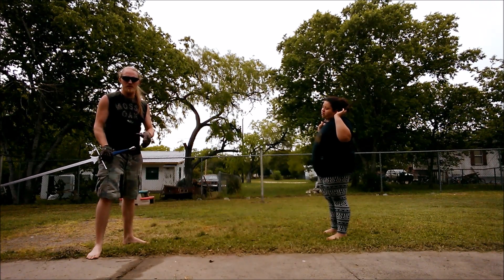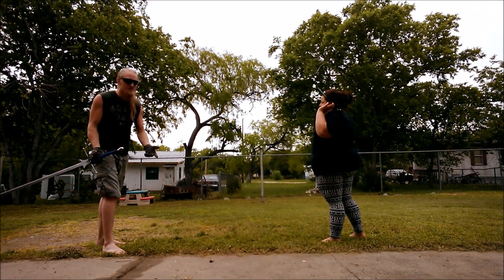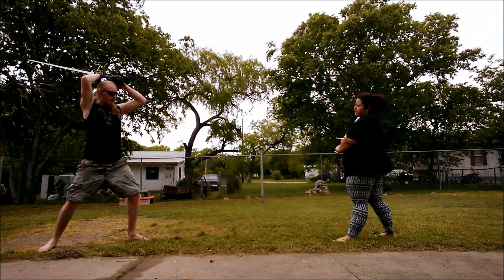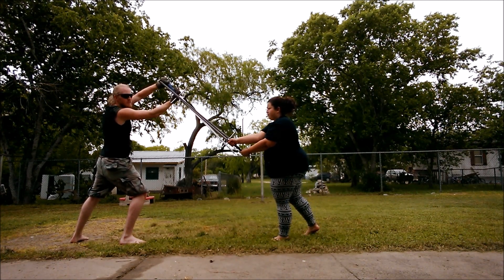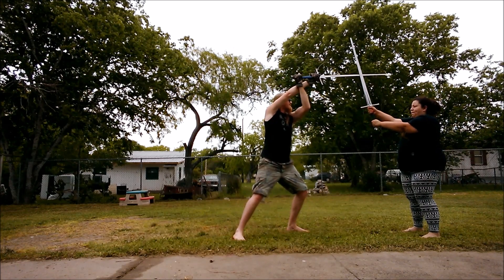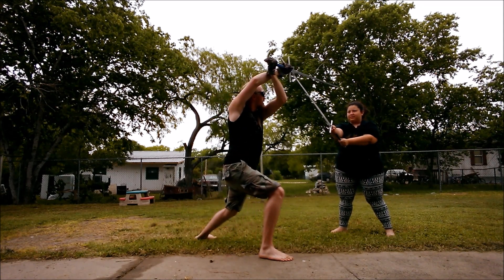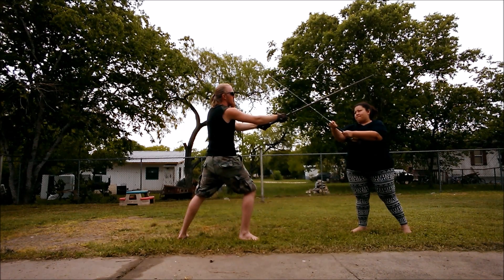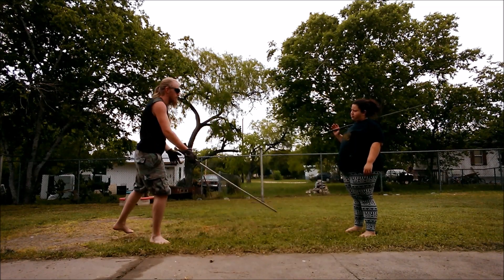1.33v.2 Another Longsword counter to Tag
Translation by Jeffrey Forgeng.